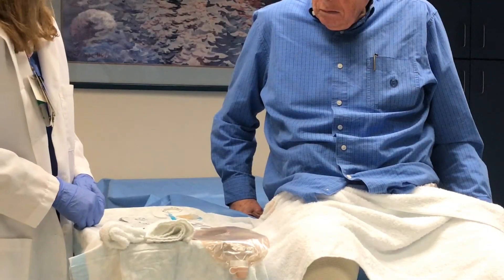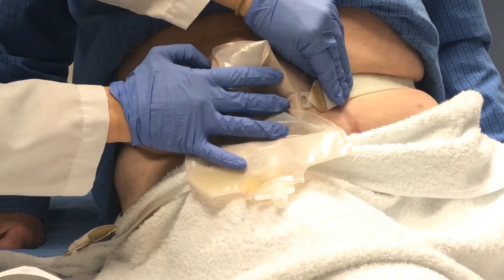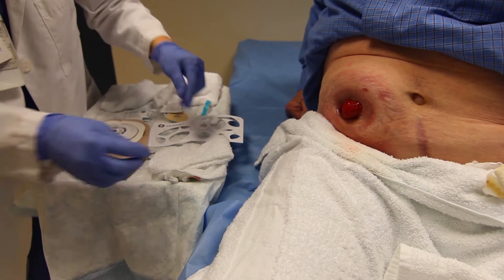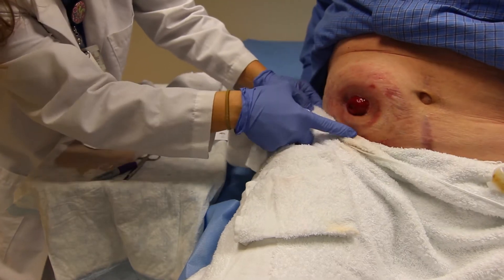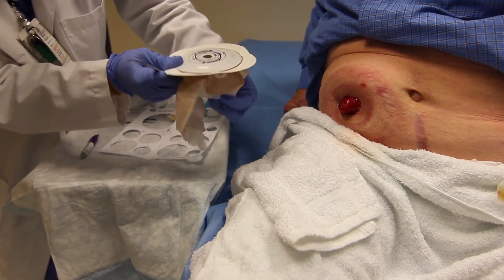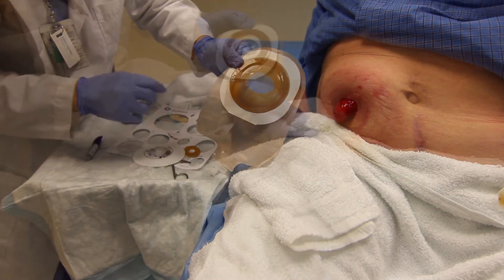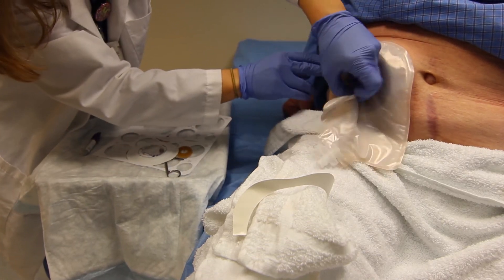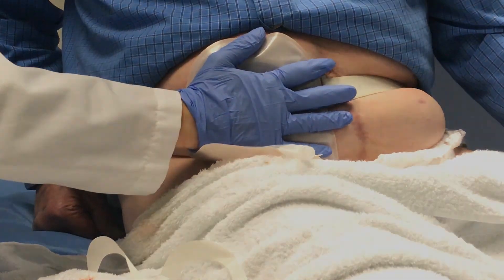Changing Your Ostomy Appliance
After coming home from the hospital post-cystectomy, patients typically need to change their ostomy bag by day 3, but this depends on the patient and may be earlier or later (up to 5 days). This is a video describing how to change an ostomy bag.